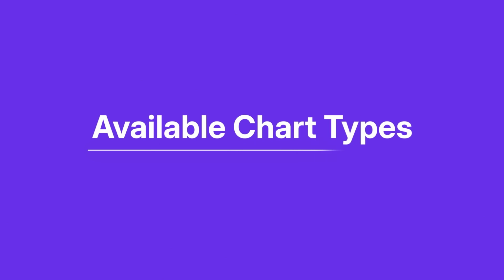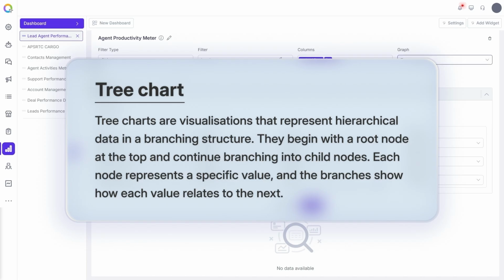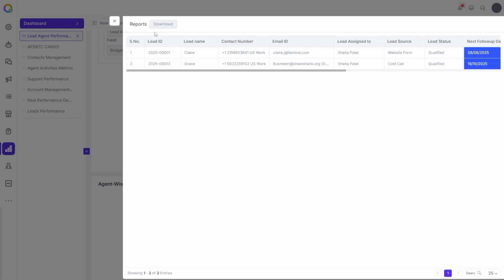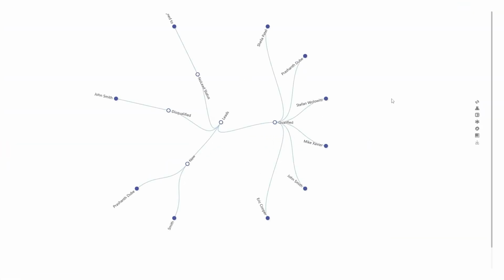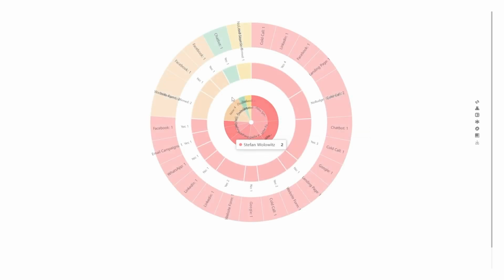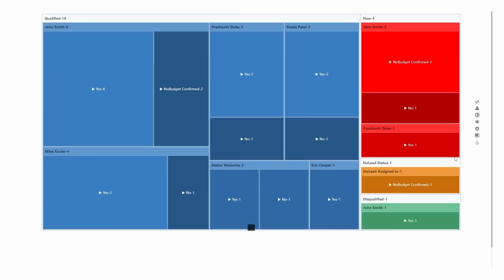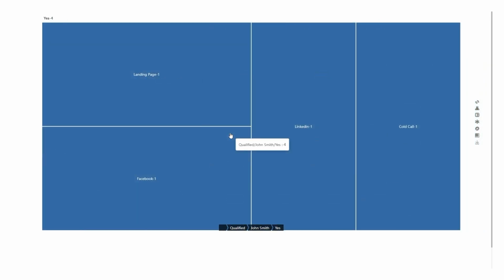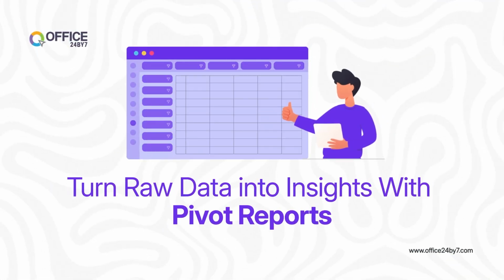Dashboards Widget Types II | (Tree, Radial Tree, Sunburst, Treemap, Table & Pivot Table)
This is Part 2 of our Dashboard Widget Types series. In Part 1, we covered all the chart types available when you select one or two columns. In this video, we move deeper, into the chart types that unlock when you select three or more columns inside a widget.

These multi-level visualisations help you explore hierarchical data, drill down into different layers, and understand your business from multiple angles.

In this tutorial, you’ll see how Tree, Radial Tree, Sunburst, Treemap, Table, and Pivot Table work, how to configure them, and how to interpret their insights.

In this video, you’ll learn:

- When multi-column chart types get activated in dashboards
- How Tree and Radial Tree charts display hierarchical relationships
- How Sunburst visualisations use concentric rings to show nested data
- How Treemaps compare categories visually using proportional rectangles
- How to zoom, drill, hover, expand, and navigate breadcrumb paths
- When to use Table vs Pivot Table for more structured analysis
- How 3–4 levels of lead data (status → agent → budget → source) unfold visually
- How Office24by7 dashboards help you interpret data layer by layer

Timestamps:
00:00 — Introduction
00:54 — Creating a new widget
01:18 — Selecting & Activating fields
01:36 — Tree Chart explained
03:38 — Radial Tree view
04:55 — Sunburst Chart
06:05 — Treemap overview
07:40 — Tree Map Drill-down
08:22 — Breadcrumb navigation
08:35 — Table view explanation
09:02 — Pivot Table
09:36 — Summary

This step-by-step walkthrough helps you turn multi-level CRM data into clear, interactive visuals. Whether you're tracking lead flow, agent productivity, budget confirmations, or source performance, Office24by7 dashboards help you understand your data layer by layer, and act on what matters most.